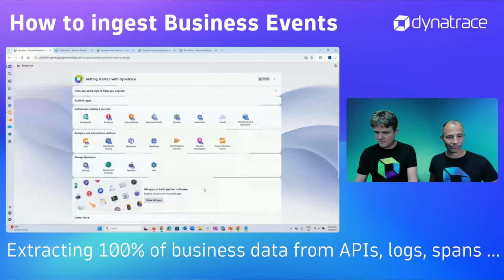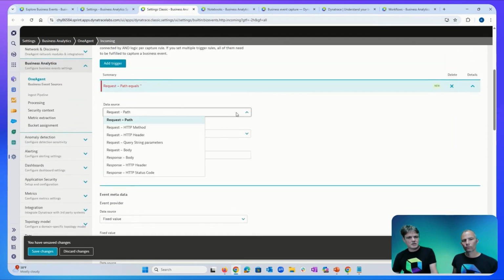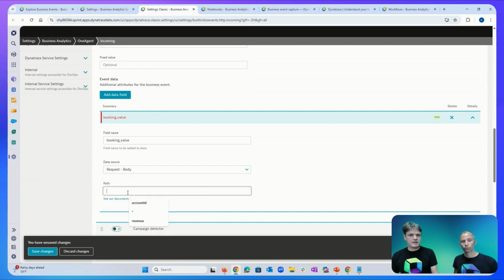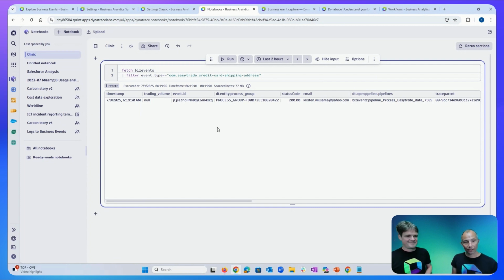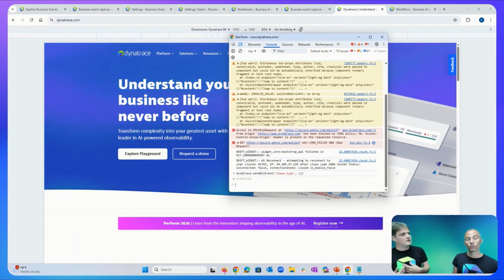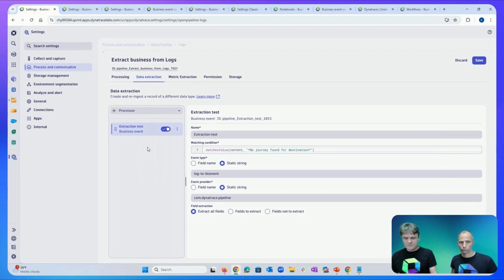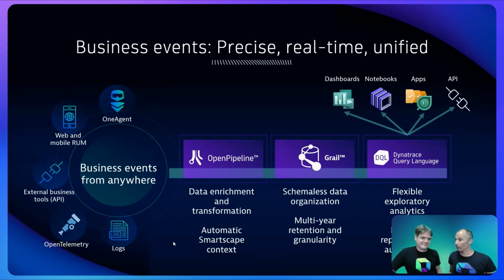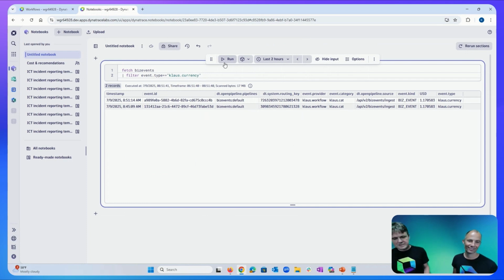Ingest Business Events into Dynatrace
Business Observability is about getting real-time business insights from your existing investment in foundational observability (logs, metrics, traces, real user data, etc.) to connect and analyze business and technical insights in context!
In this how-to video, Klaus Enzenhofer, Principal Product Manager at Dynatrace, walks us through the various ways you can extract business event data from your API calls (Request Headers and Bodies), Logs, Spans, Real User Behavior, or pulling relevant data from external APIs!

📖 Chapters 📖
00:00 - Introduction
01:00 - Overview of Capturing BizEvents
02:12 - OneAgent-based BizEvents
12:58 - Real User BizEvents
15:56 - Logs to BizEvents
22:12 - BizEvents from external APIs
25:38 - Wrap Up